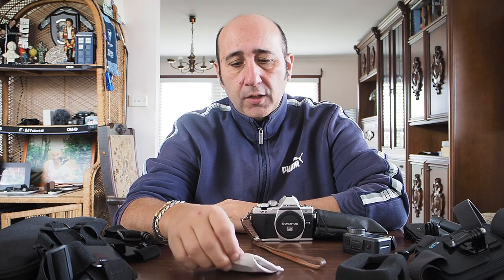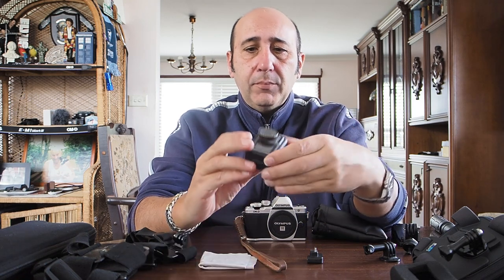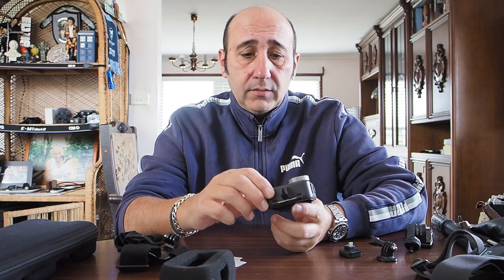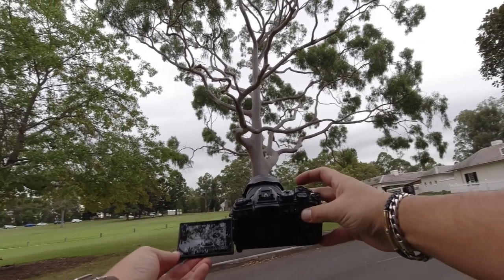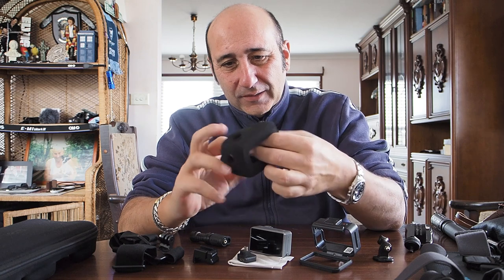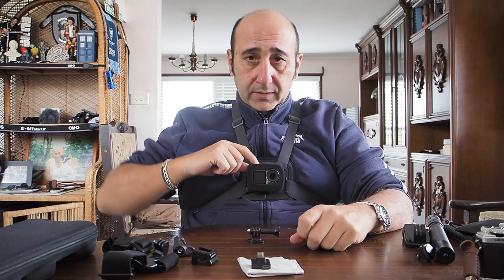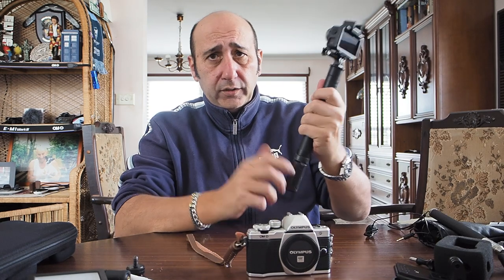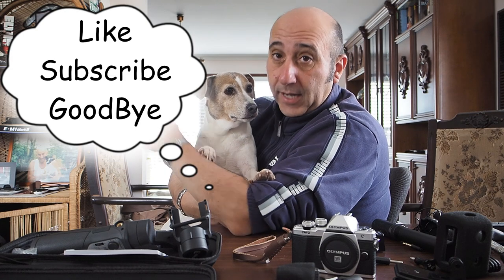How to film POV Photography. Best gear to buy. 3 big tips for better videos.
House bound today, so I thought I'd share how I make my POV Point of View Photography and street photography videos for Youtube. I don't like being burdened with too much gear and need my hands to be as free as they can because I have to juggle video, photo and my dog Jerry. So the least complicated approach is needed. I use a DJI OSMO Action camera with a foam windsock on it and put it on a GoPro Chesty strap. I also show you a few other ways that work and some that don't.

Thanks
Rob and Jerry